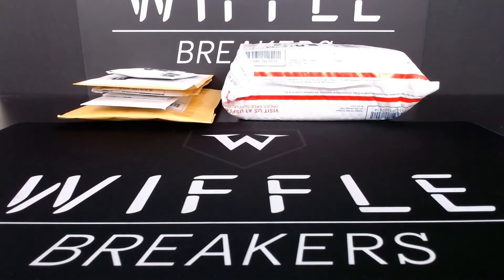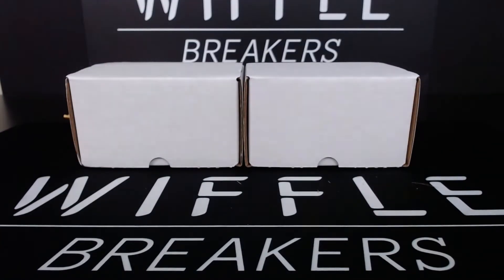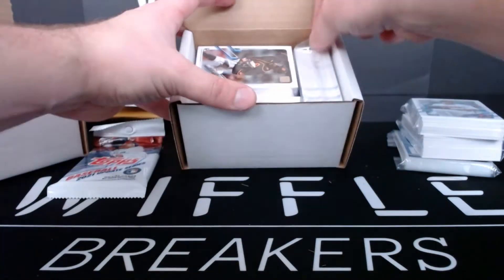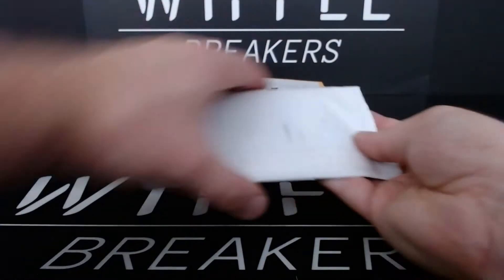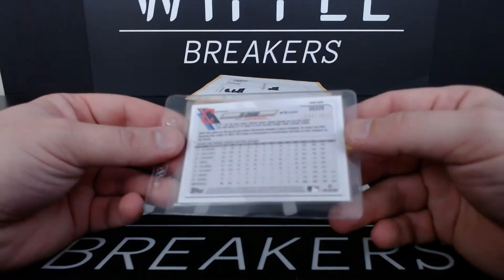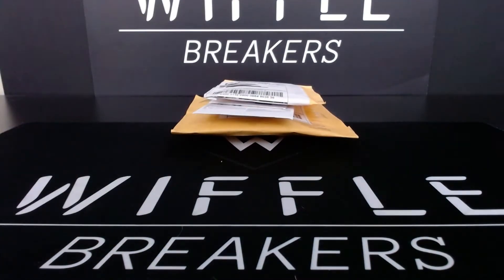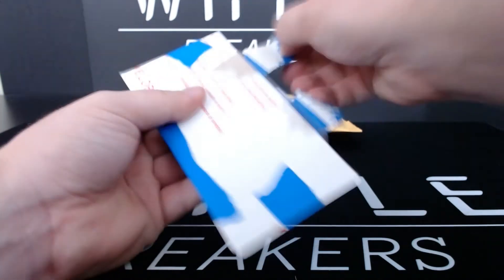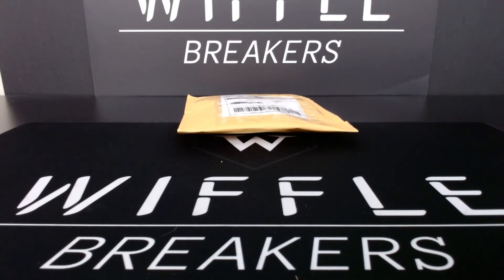Wiffle Breakers Mail Day! 10 Case Player Break Results, Triston McKenzie Rookies and more!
Quick little peak into what we're buying this offseason. Little bit of Personal Collection and a little bit of speculation buys!

Also a really nice gift from a hobby member. Thank you Nick! Your package couldn't have come at a better time! Added some Indians singles as well as Black Border Ginter minis!